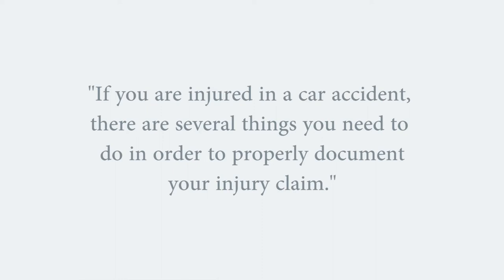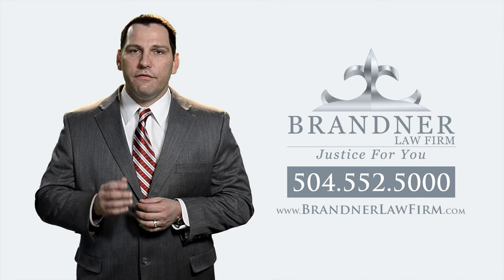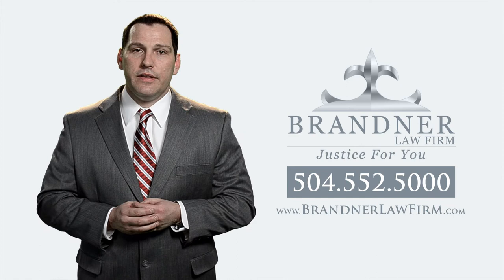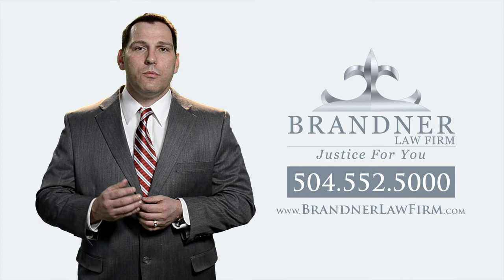The More You Document Your Injury, the Better Your Claim Is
Louisiana insurance claim lawyer Michael Brandner discusses, in this essential video, the importance of documenting your injuries if you have been involved in a Louisiana automobile accident. There are several things you can do to document your injury claim properly.

 For starters, when you are at the scene of the accident, you need to document the impact of the accident. The best way to do this is by taking pictures. Fortunately, many cell phones are equipped with a camera function.  Make sure to take pictures of your car. The more pictures, and the more detail, the better.

 Second, make sure to document your injuries. You can do this by going to a doctor. You want to make sure that if you are legitimately injured that you seek medical attention as soon as possible. This will help strengthen your automobile injury claim.

 However, there are many more facets to filing a Louisiana automobile injury claim. At the Brandner Law Firm, we are experienced in handling car accident cases and dealing with insurance companies. We know the tactics that they will engage in to discredit your claim, and we will defend your rights.

We would be more than happy to discuss the merits of your injury claim, and it will cost you nothing to speak with us.